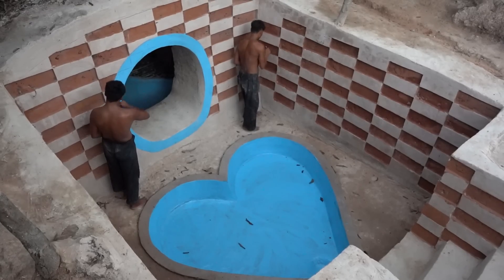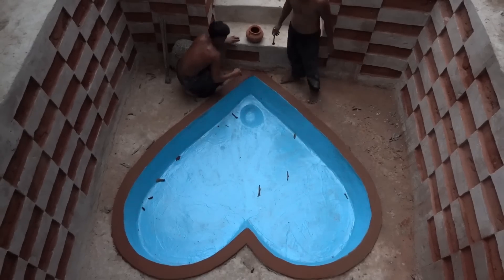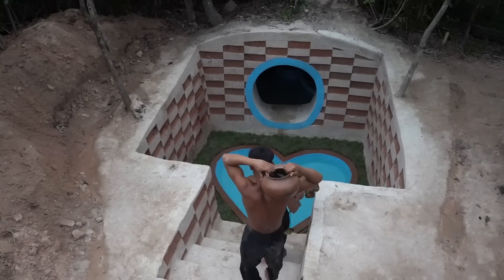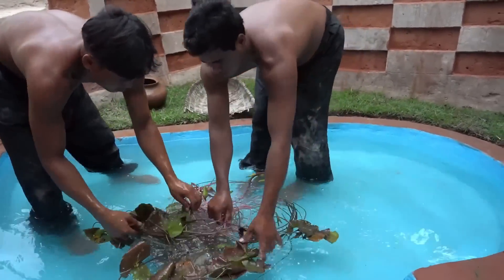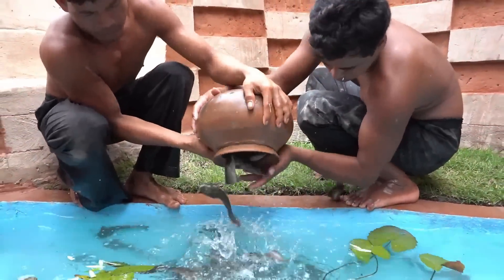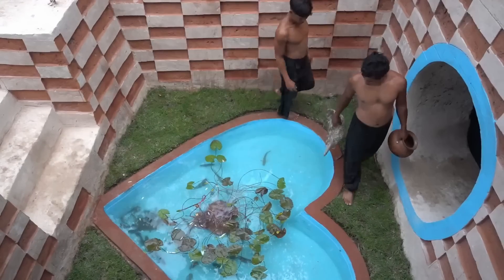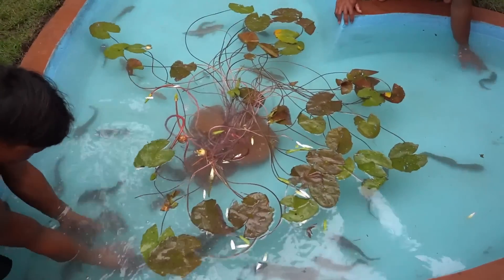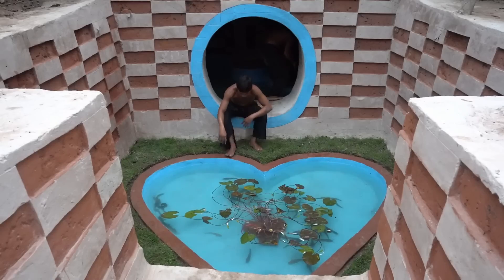How To Build Underground Loving Fish Pond Design The Front Underground Swimming Pool Bamboo House